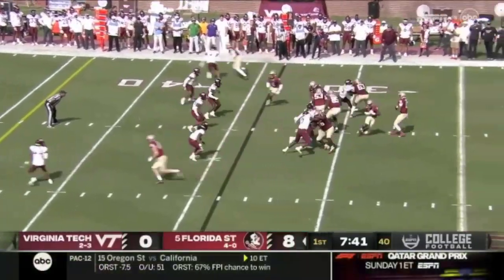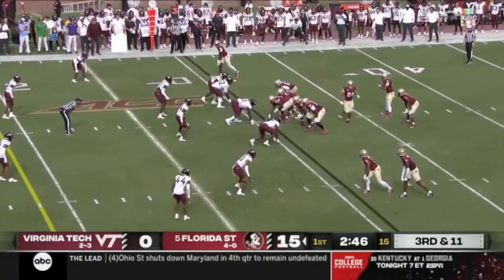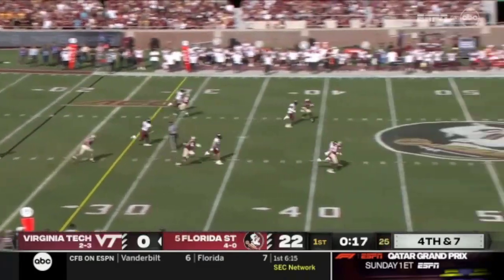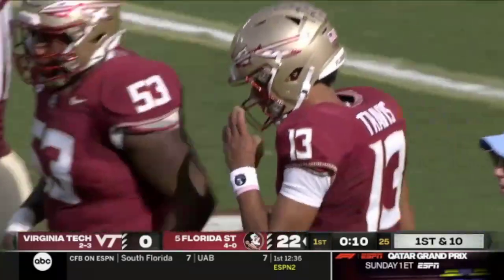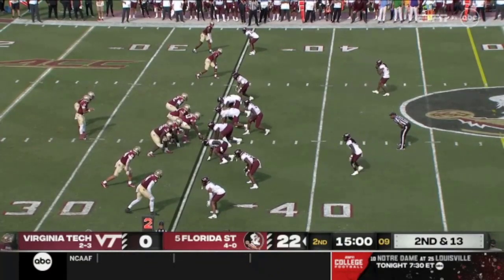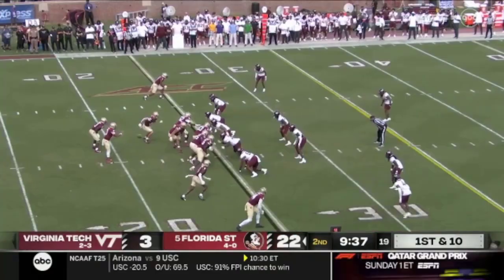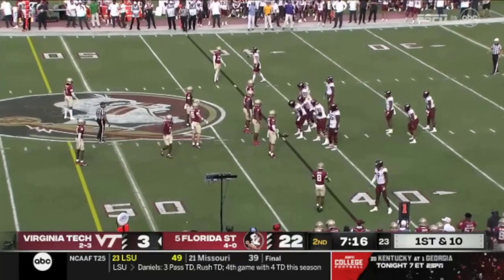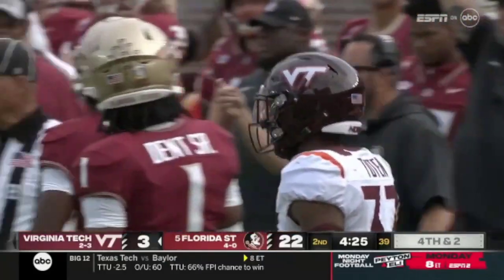Virginia Tech VS Florida State FULL GAME HIGHLIGHTS | 2023 College Football